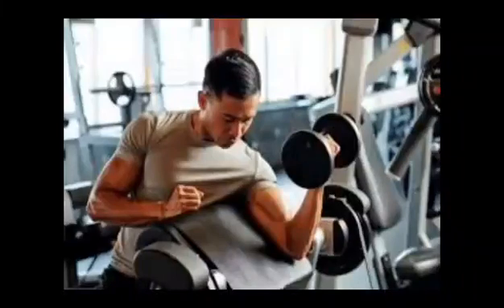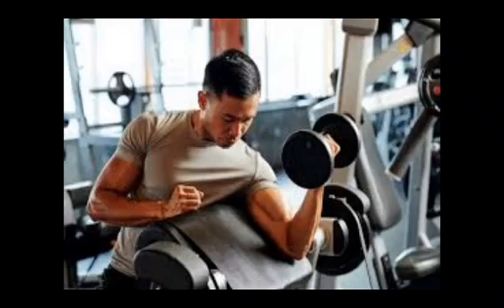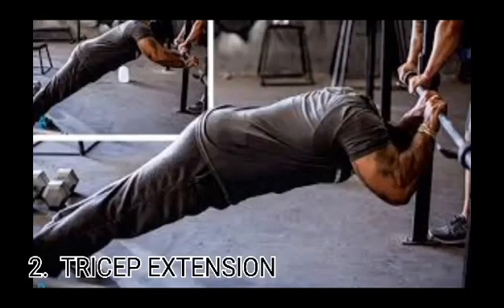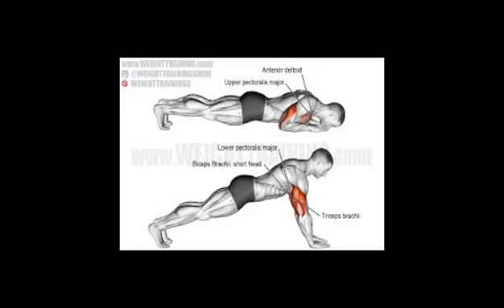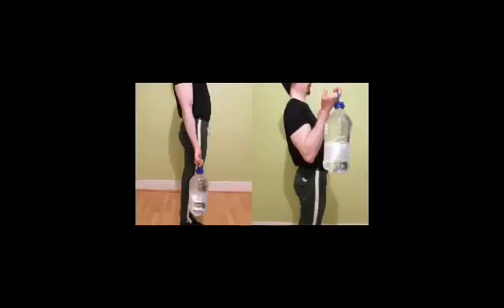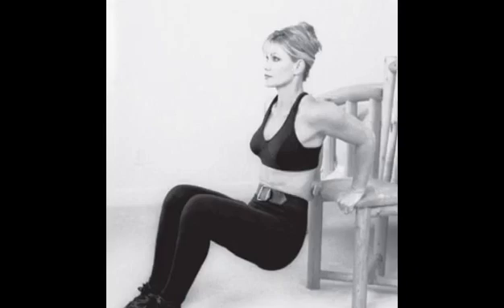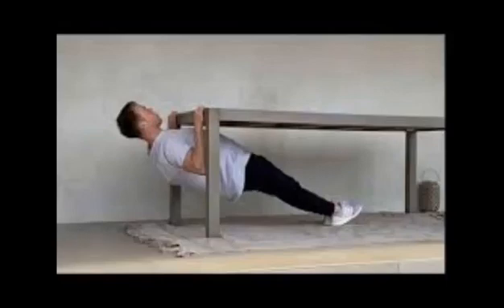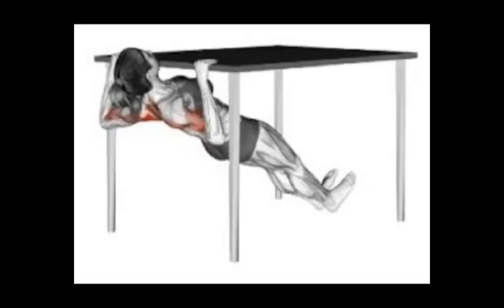Best workout at home